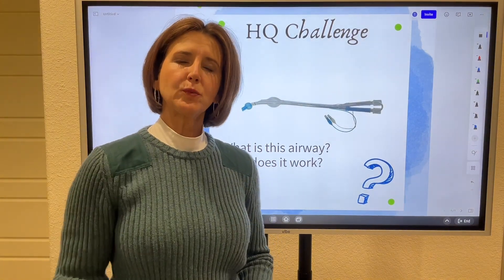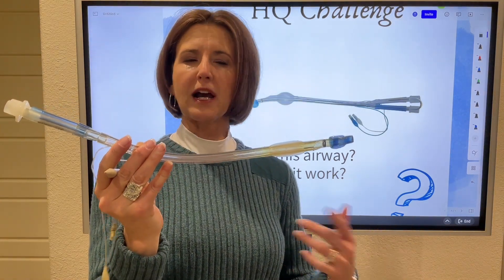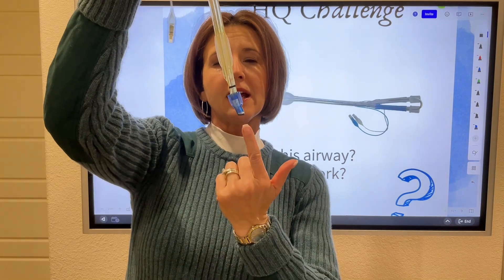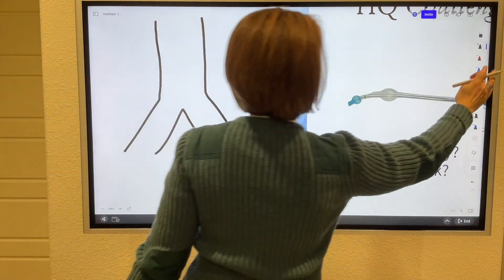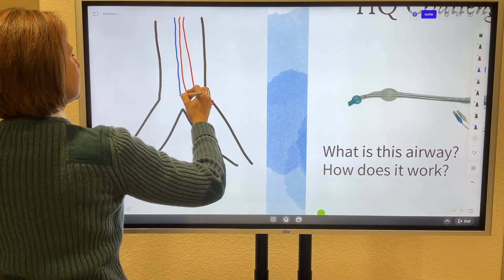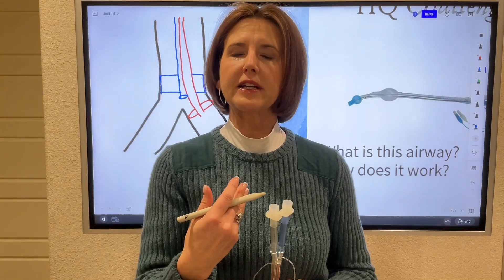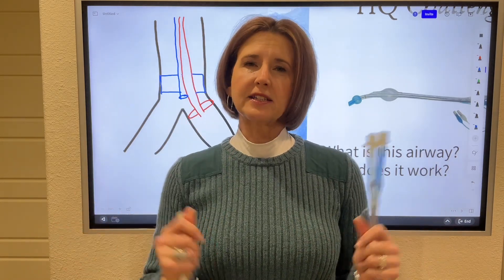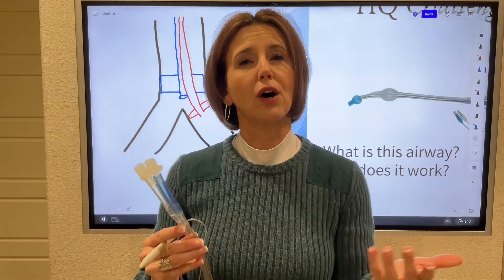Double Lumen Endotracheal Tube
This video discusses the double lumen endotracheal tube: how it functions and when it is used.